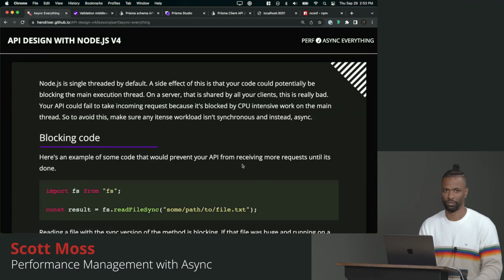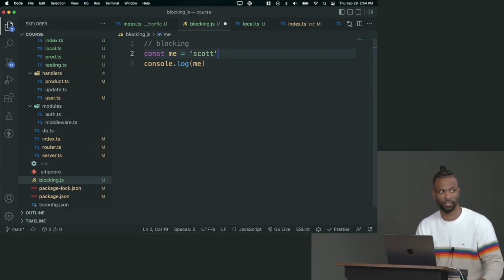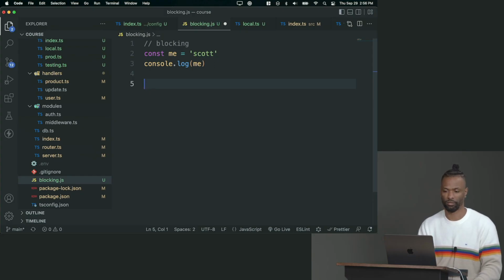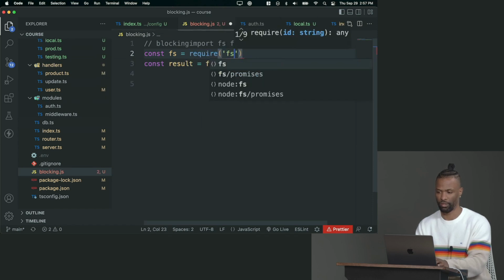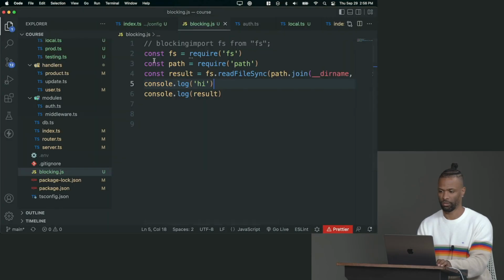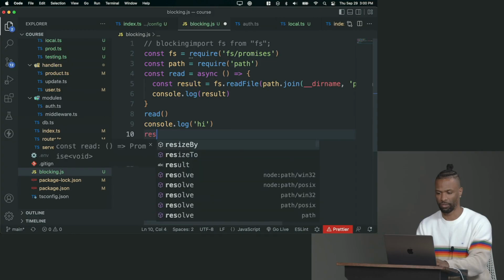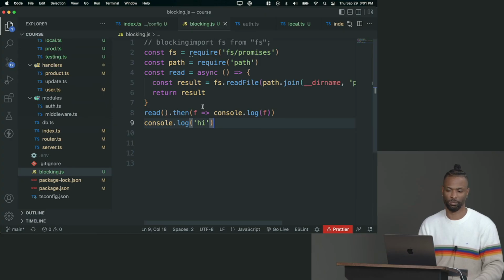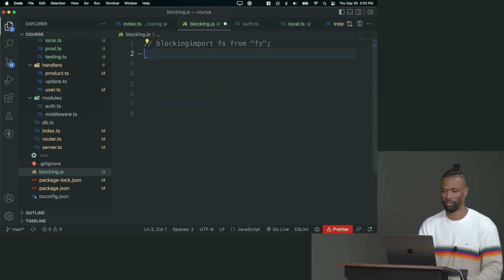42. Performance Management with Async